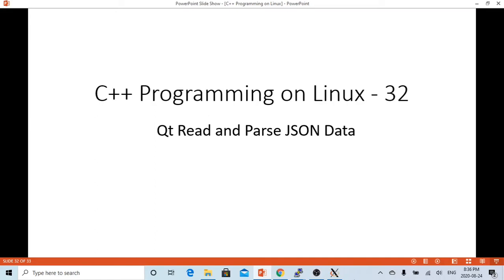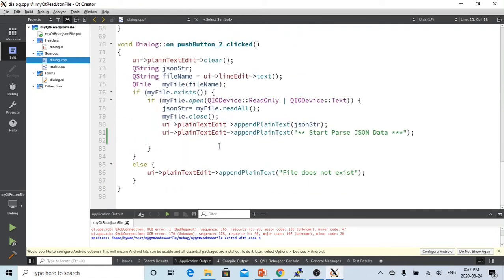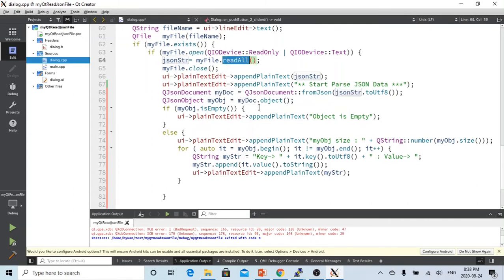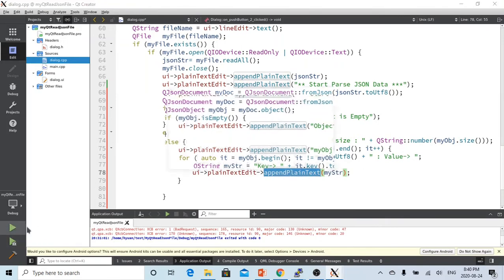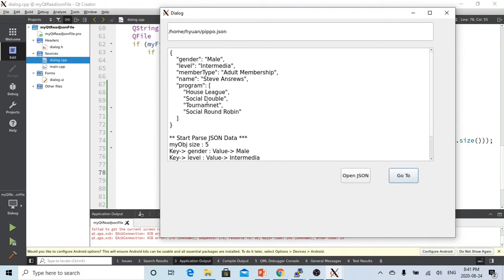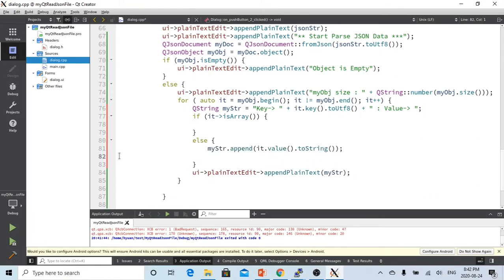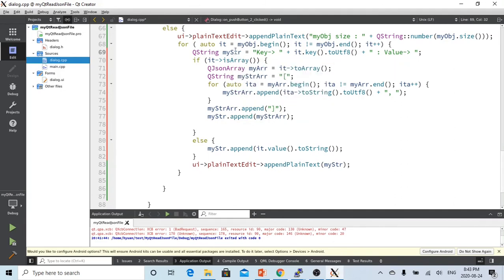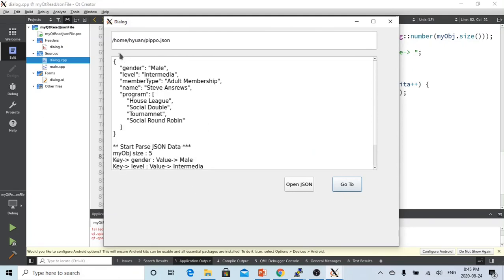C++ Programming on Linux Qt Read and Parse JSON Data from file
In one of preview video, we have demonstrated how to write data into JSON file, then for completion, this short video demonstrate how to read and parse JSON data from JSOn file.